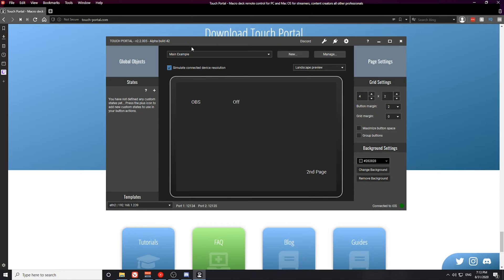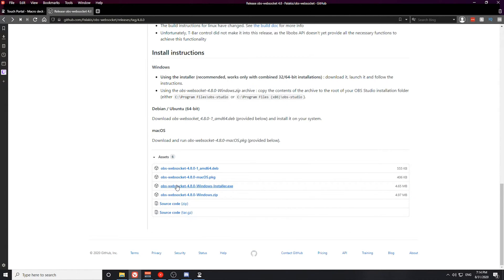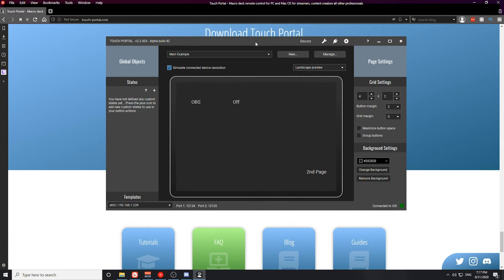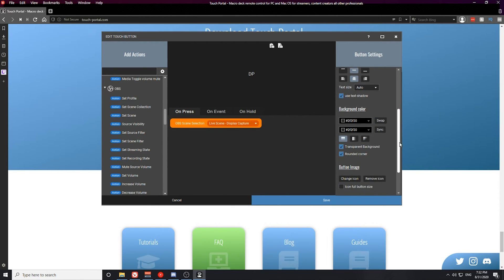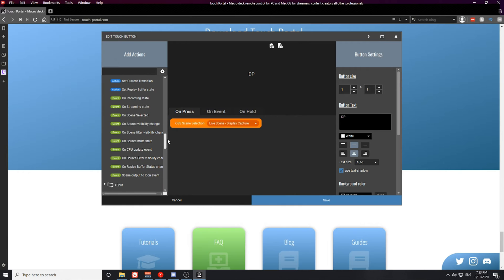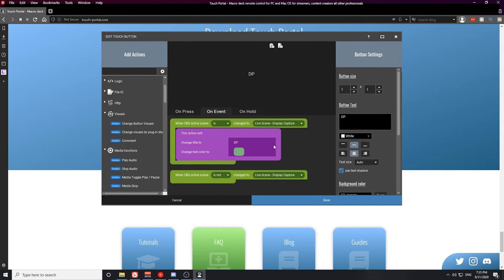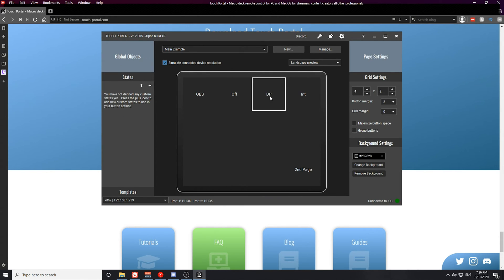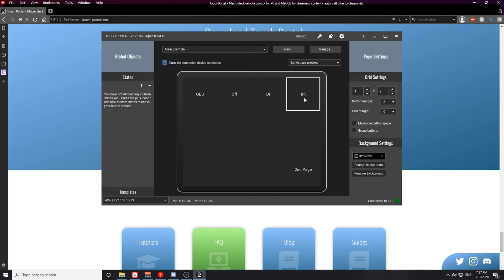[Beginner Guide] How-To Setup Touch Portal w OBS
Figuring out how to setup Touch Portal with OBS can be a bit tricky. This video will show you how to connect Touch Portal to OBS & Setup Touch Portal w OBS.